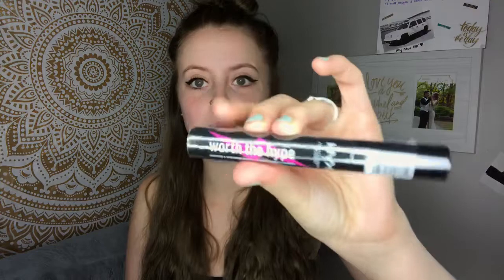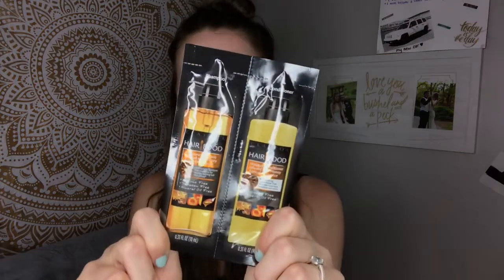INFLUENSTER CHIC VOXBOX || 2018